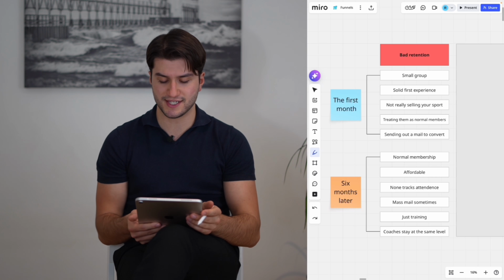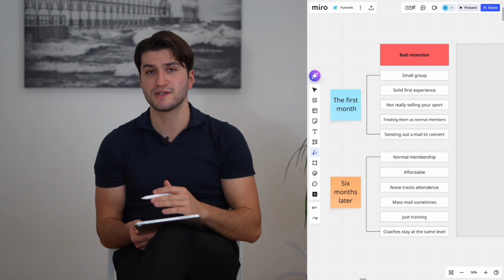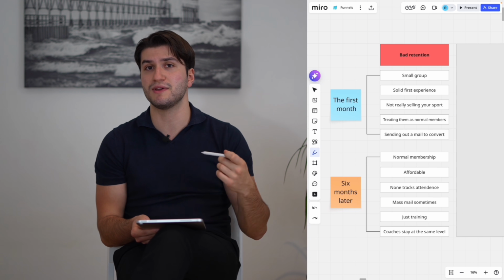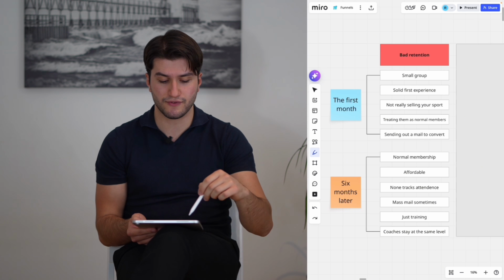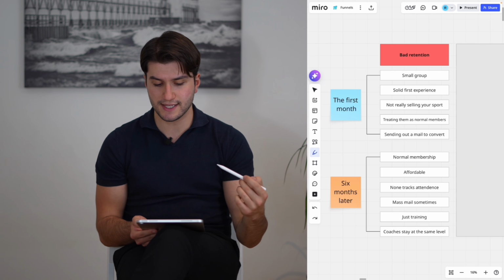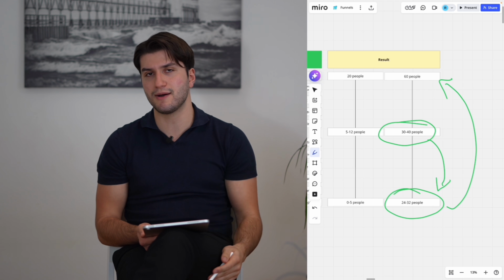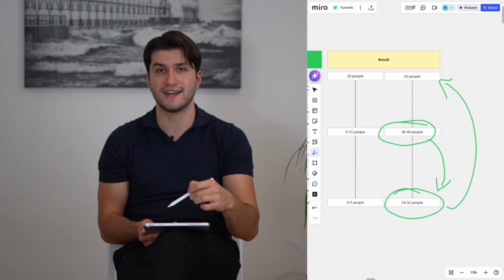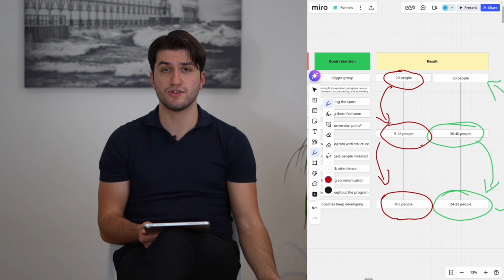How to Fix Member Retention at Your Sports Club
Want to know the easiest way to grow your sports club without any risk or upfront investment?

Looking to grow your sport club and bring in more members?